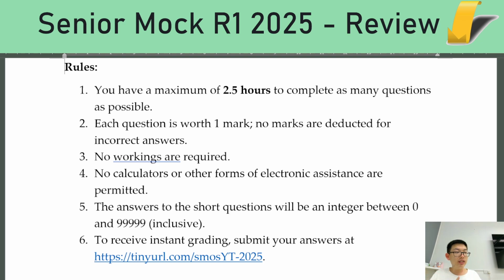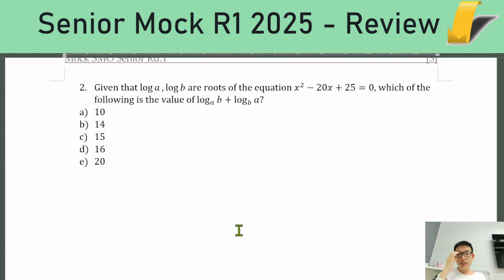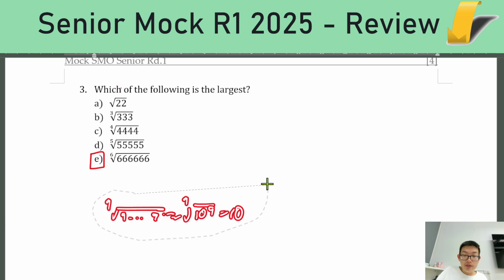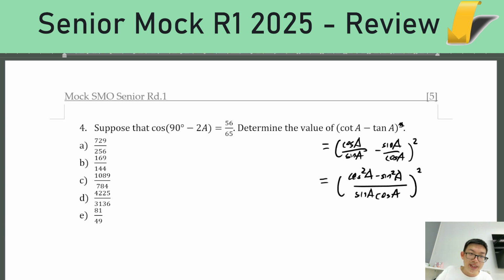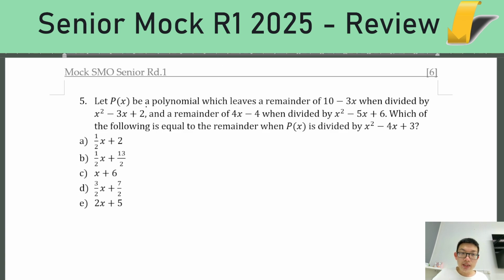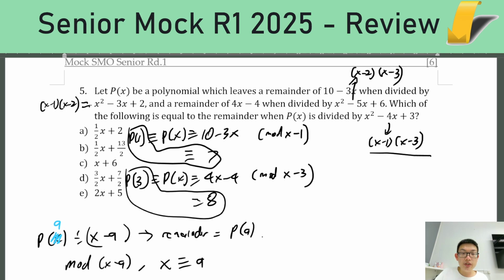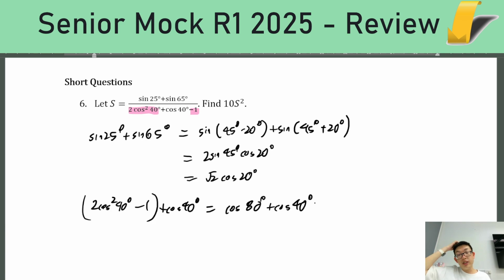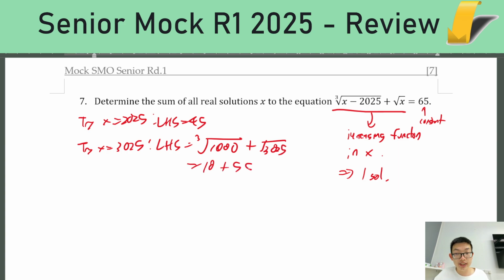2025 SMO Senior Mock Review (Pt. 1)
Here's part 1 of my Senior mock review. Do revise your algebraic identities if these look unfamiliar!

My SMO Rd.2 classes will run from 9-13 & 23-27 June 2025.
There are classes for S1 (Junior), S2 (Junior but harder), S3 (Senior), S4 (Senior-Open) and an Open class (not restricted by level).

Please feel free to join, even if you don't feel certain of qualifying for Rd.2.